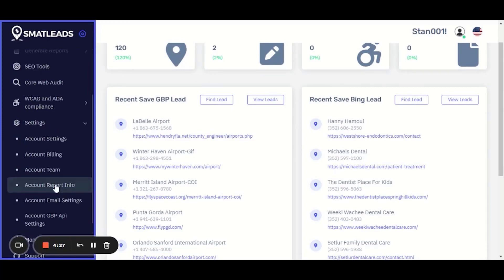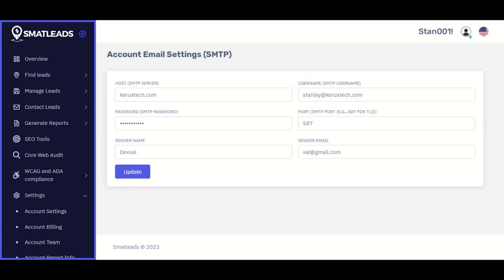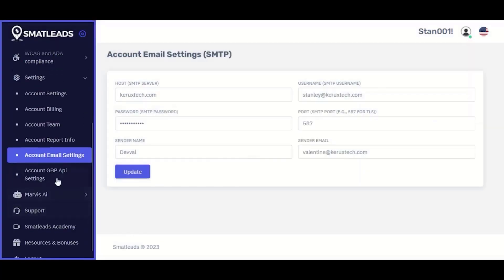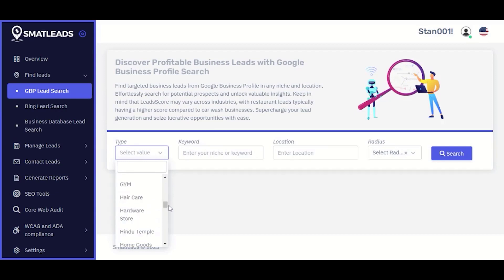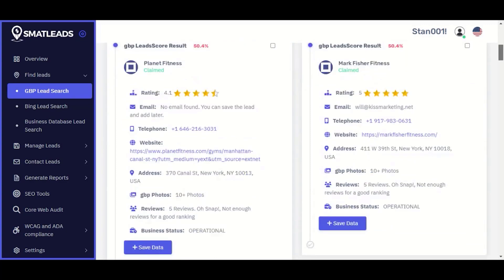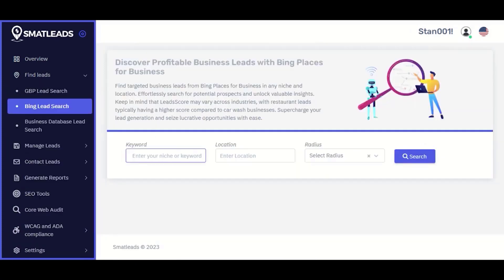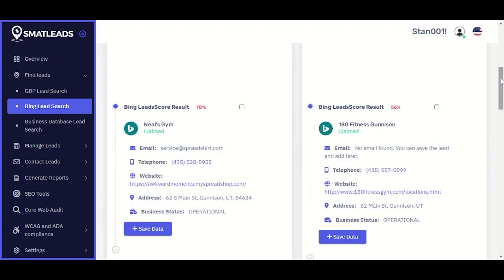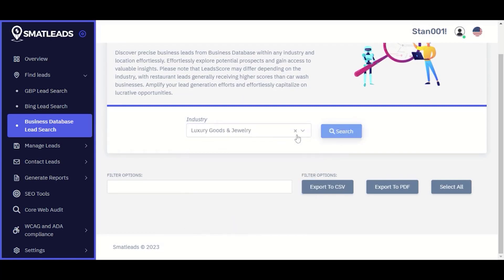SmatLeads Review, Demo + Tutorial I Find leads and contact & close more deals in less time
In this SmatLeads review, we will talk about what is SmatLeads software, how it works, SmatLeads lifetime deal, how to use SmatLeads, SmatLeads tutorial, SmatLeads demo, SmatLeads pricing & plans and some of the features that are available. SmatLeads reviews: SmatLeads app is Find new pre-qualified leads and contact & close more deals in less time.

• Find new leads and close more sales in less time
• Efficiently discover, nurture, and close more deals better and faster with just a few clicks of a button